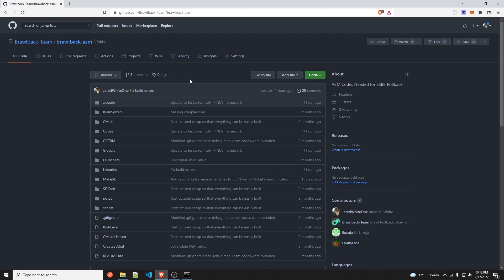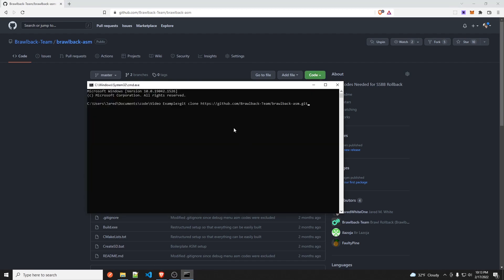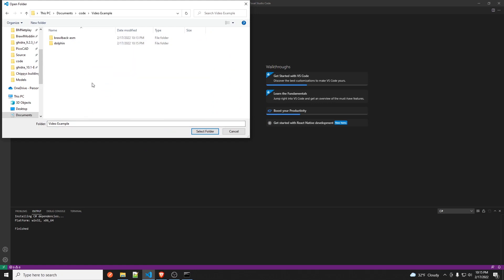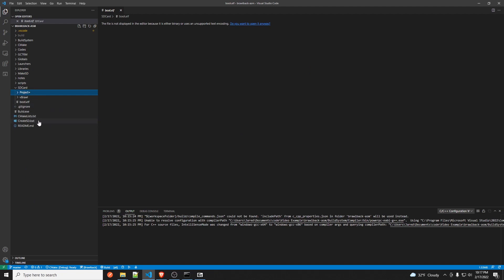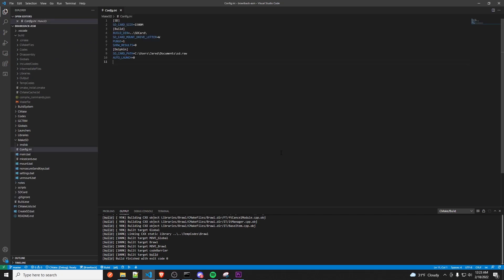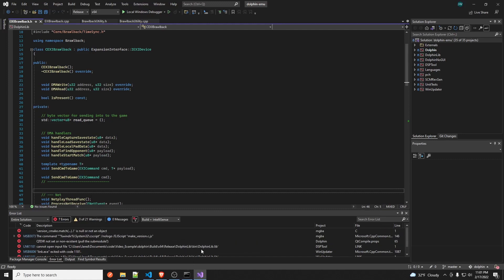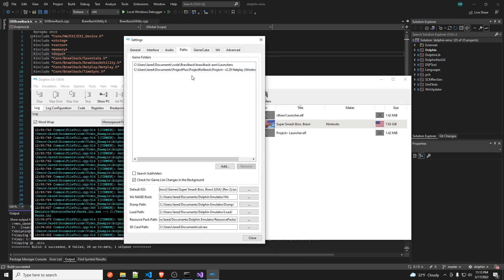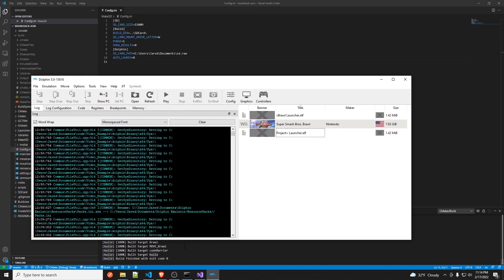Brawlback Environment Setup Tutorial